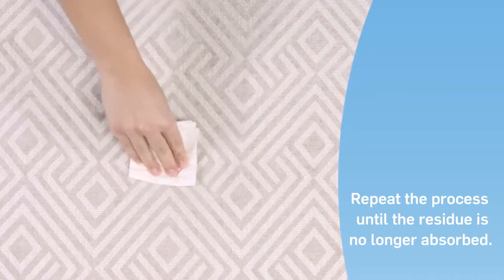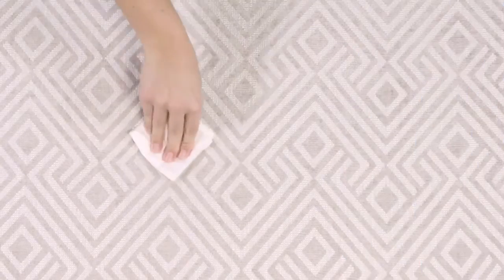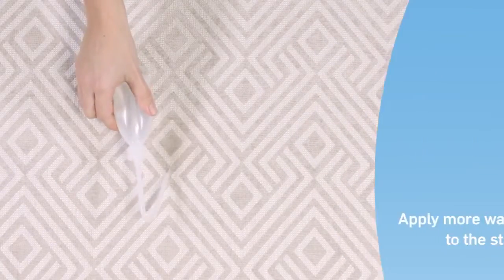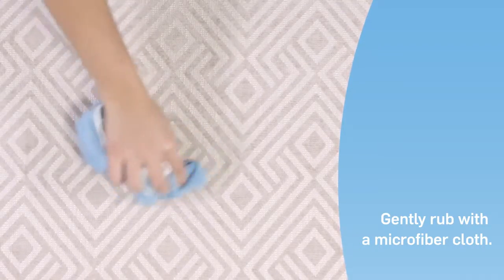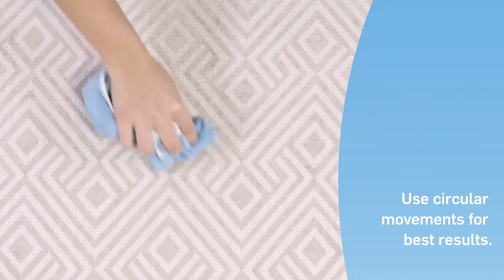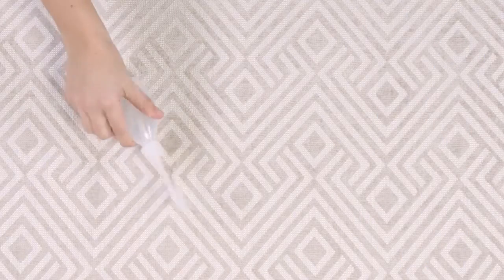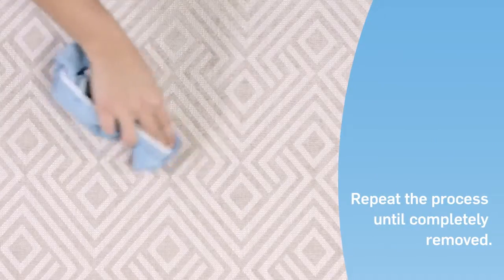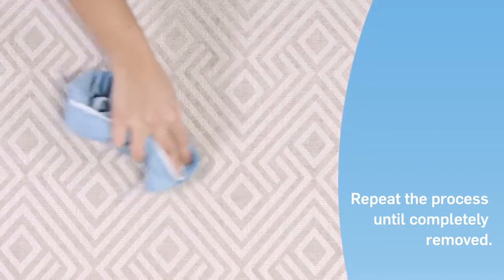How to clean vomit stain from FibreGuard fabrics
Vomit Stain can be easy to remove from FibreGuard fabrics.

How to clean FibreGuard fabrics:

1. Remove any remaining stain residue with a teaspoon.

2. Apply water to the stain and blot using a white paper towel (do not rub in a circular motion). Repeat the process until the stain residue is no longer visible on the paper towel.

3. Apply more water to the area (for stubborn stains, a normal household bar of soap may be necessary) and gently rub with a microfiber cloth. Use circular movements for best results. Repeat the process until completely removed (when using soap, use intermittently).

4. Allow the fabric to dry naturally. Do not apply heat.